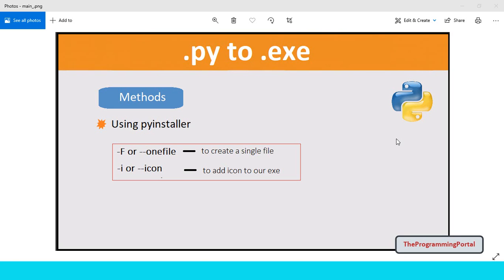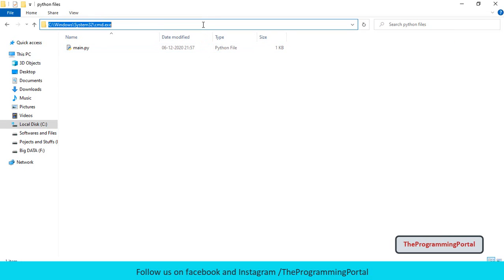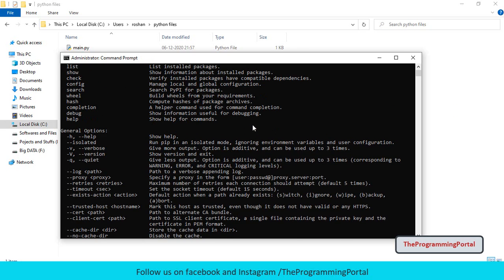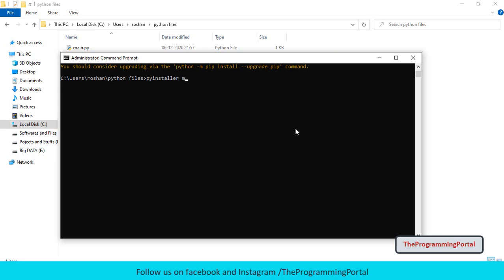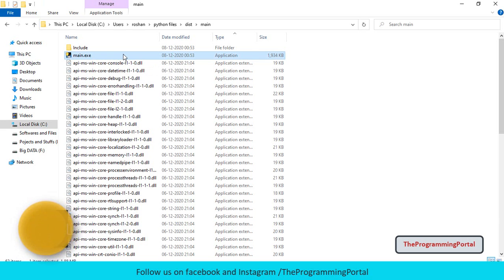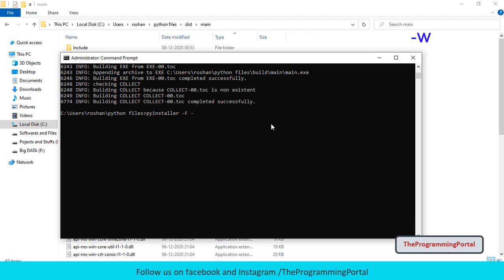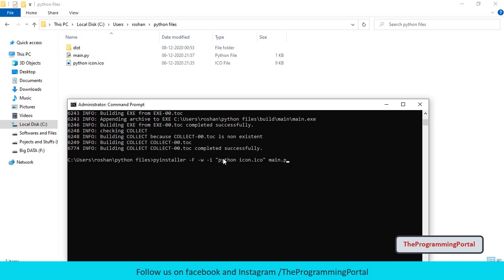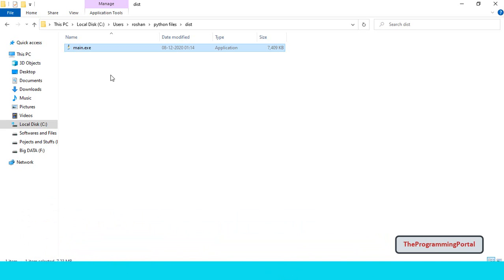Covert Python File to EXE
In this video, you will learn how to convert any Python file to exe using the pyinstaller module.
We will also understand how to set an icon to exe in detail with examples.

1. Pyinstaller module

In this video you will learn:
- how to convert python file to exe using the pyinstaller module.
- Pyinstaller module in python
- py to exe conversion
- installing Pyinstaller pillow module in python
- installing module in python using pip command
- setting icon to exe in python

Keep Coding!